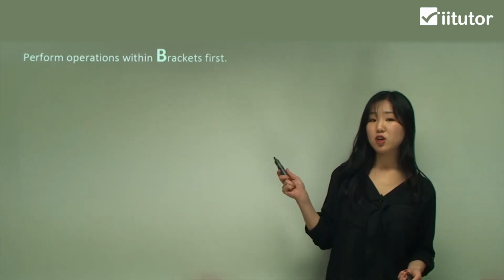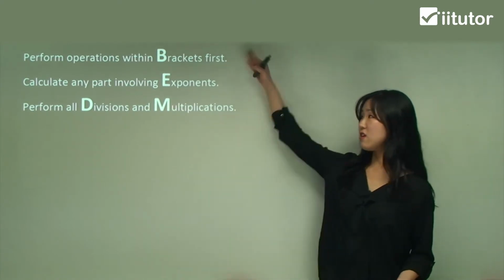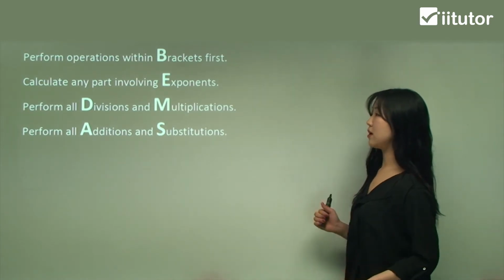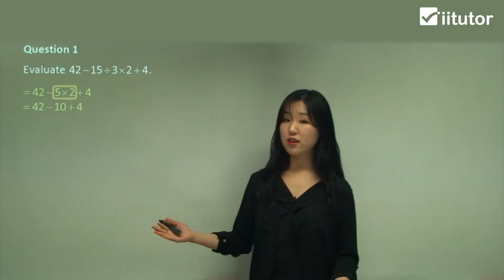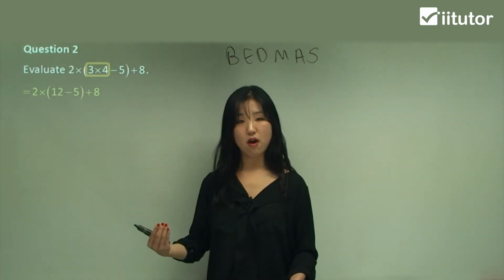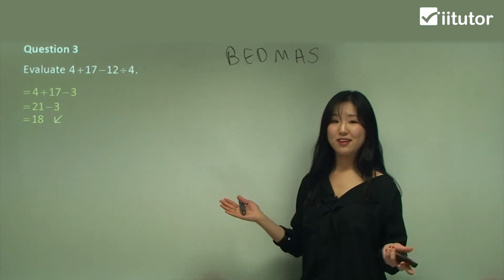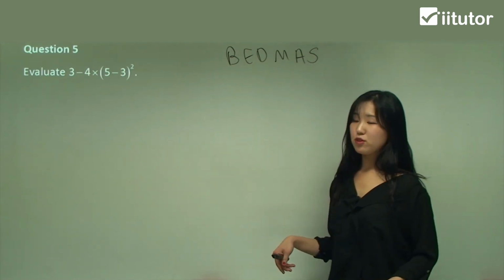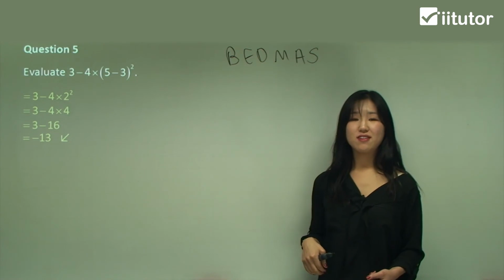√√ Order of Operations | Arithmetic | Mathematics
It is important to follow the proper order of operations in calculating the mathematical expression. Usually called BEDMAS, which is in order of bracket, exponent, division or multiply, addition or subtraction.